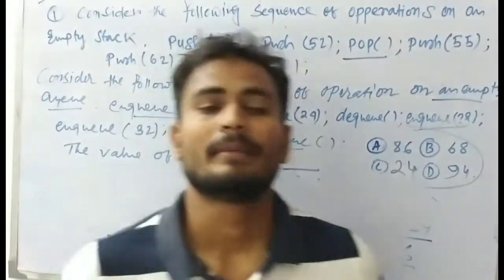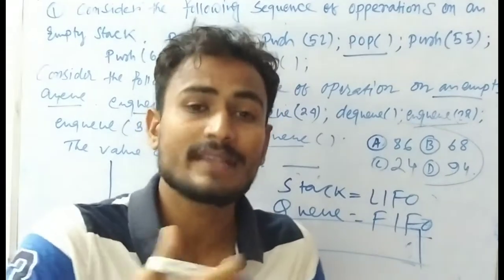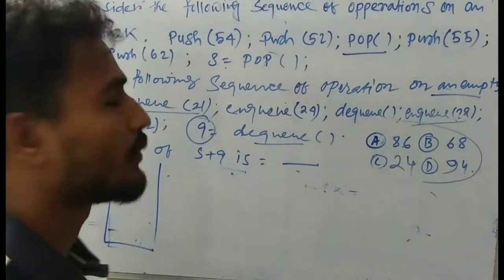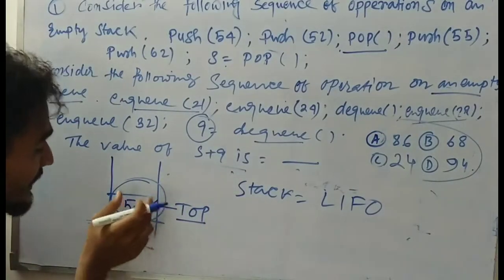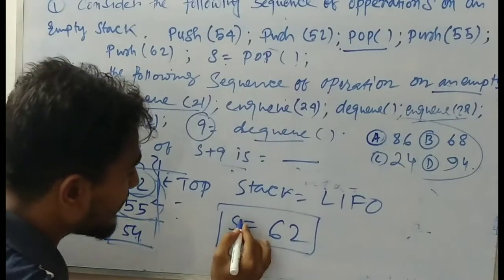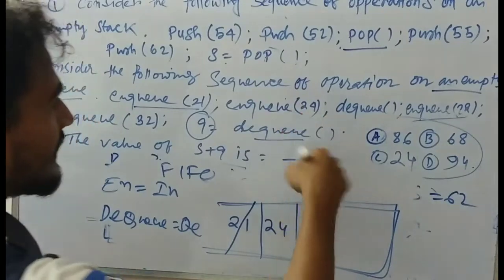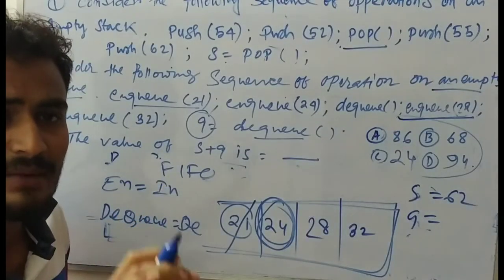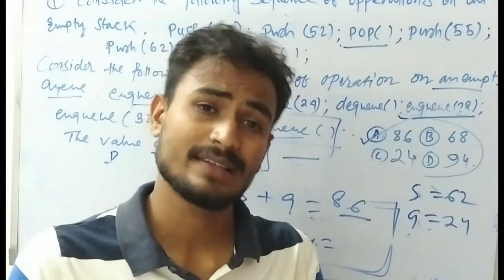Gate 2021 (set-1) stack and queue related problem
In this video I am discuss about gate 2021 (set-1) stack and queue related problems with very easily explain.